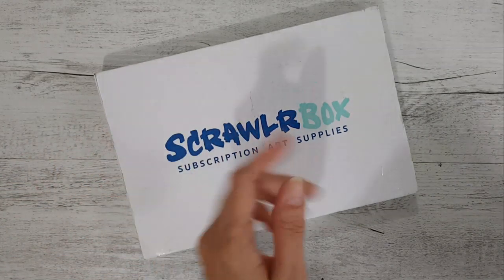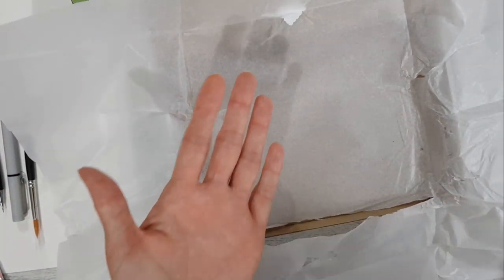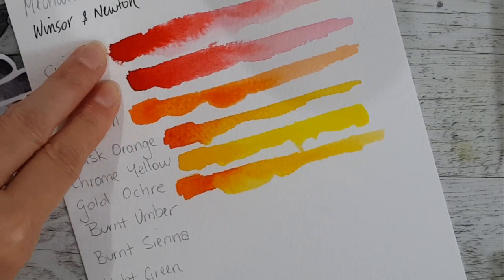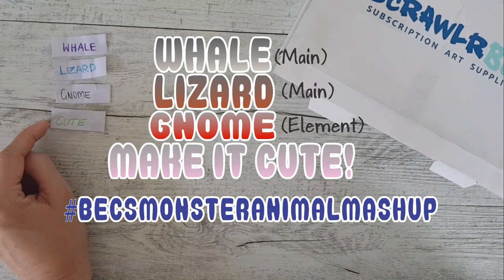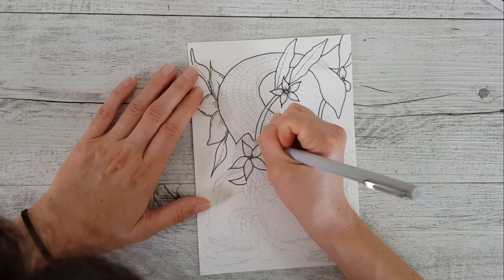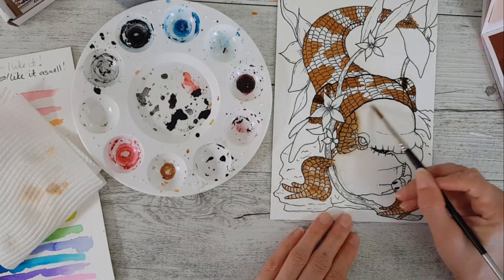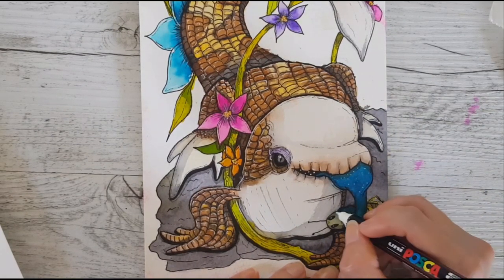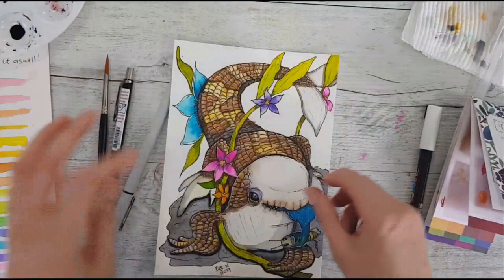Is That a BUG EATING Garden WHALE?? | September 2019 SCRAWLRBOX + MONSTER ANIMAL MASHUP #11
Episode 157 - I decided to combined my monster animal mashup series with Septembers scrawlrbox which made for a fun video and illustration. I am still conflicted about these paints in a booklet. This monster animal mashup is no. 11.

Feel free to draw along and come up with your own version of these prompts and please use the hashtag if you want me to see it! Or DM me if you don't want to display it to the public. I will feature the drawings in the next video!

If you want the full detailed rules on this Monster Animal Mashup series please go to the first video in this series

MAIN EQUIPMENT AND SUPPLIES USED IN THIS VIDEO:
* Viviva Coloursheets 16 Colours
* Winsor and Newton 0.8 Fine Liner (Pack of 5)
* Pentel Orenz 0.5 Mechanical Pencil (My fav one so far)
* Milan 611 size 6 Watercolour Brush
* Bockingford 300GSM Watercolour paper A5

• Samsung Galaxy S8 Plus Mobile Phone (All my video Recording)

- for online courses, free patterns, blogs, products to get started and promotions.
- this is where I sell my toy patterns (this can be accessed from my website above as well).